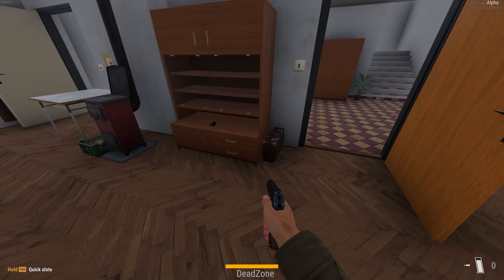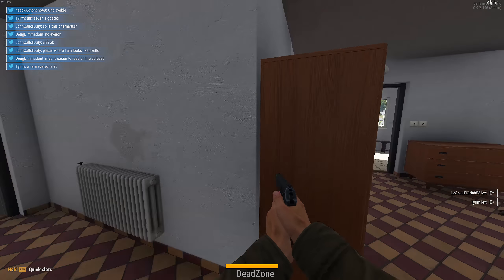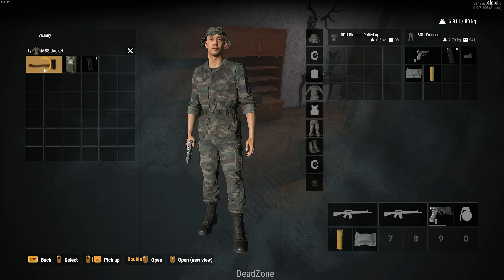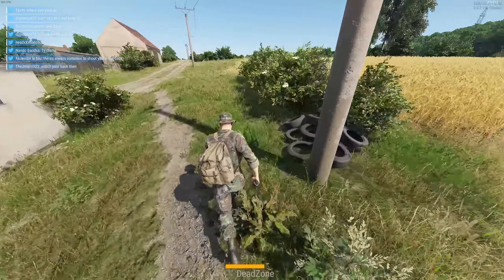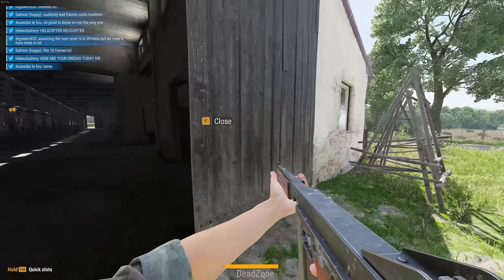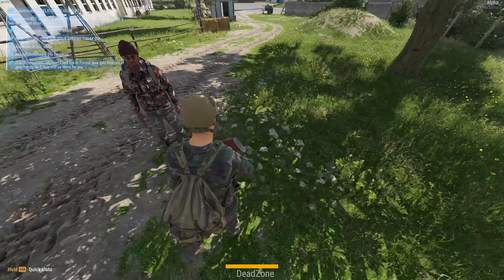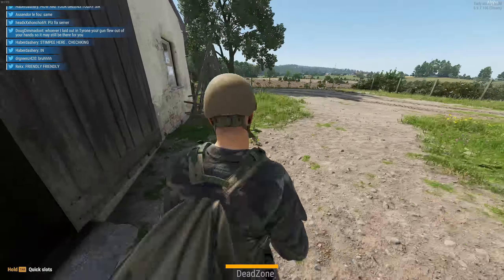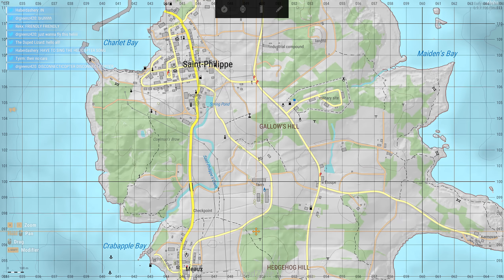I Found THE BEST Arma Reforger DAYZ Server!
Server: DeadZone (On Arma Reforger)

Support!

Feel free to join in on the fun :)

Merch!

Social Things!

Intro 00:00
Surviving 00:33
Finding A Friendly 05:00
Going On An Adventure 07:00
Airfield PVP 11:45
Taking Out Zombies 17:15
Outro 18:15

For my view distance;
Go to My Documents, open up DayZ, you will find a "DAYZPROFILE File" with your PC name on it, Open that, scroll down to these settings and change them to what i have below for maximum distance :)

sceneComplexity=1000000;
shadowZDistance=250;
viewDistance=3800;
preferredObjectViewDistance=3200;

You can tinker with these, i just leave them at this.